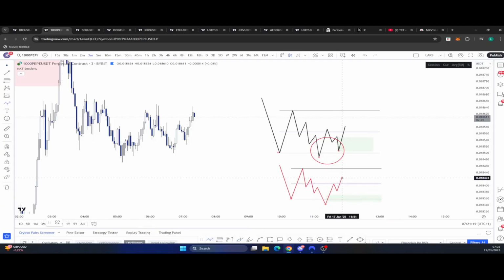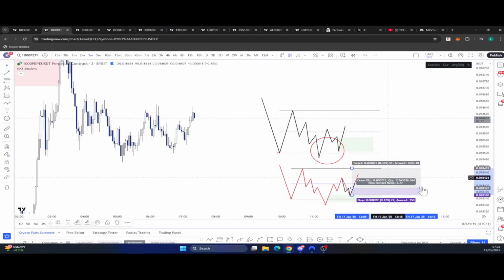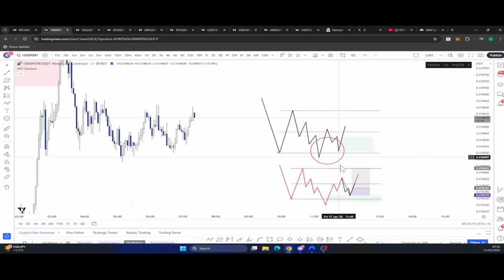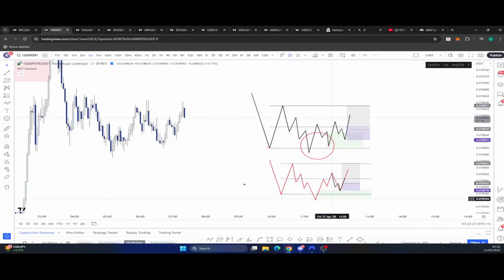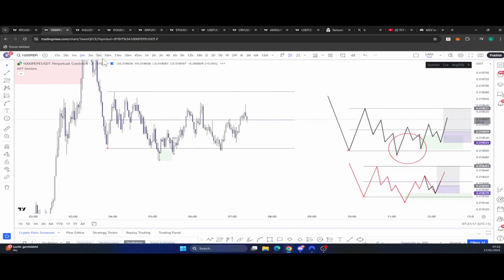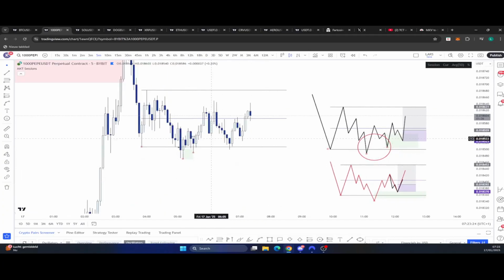Friday, Jan 17th, pre london open stream Extra high probability model 2025 01 17 09 41 01